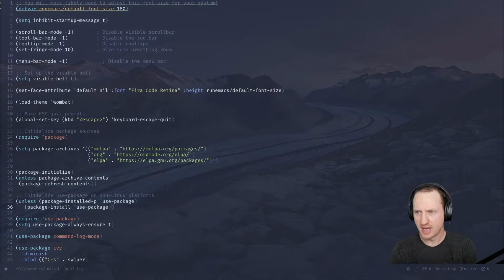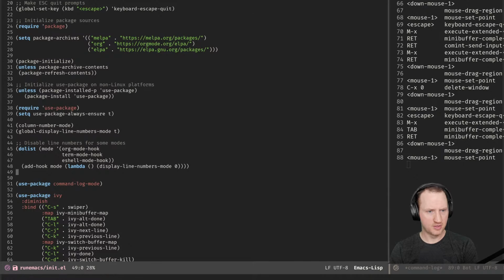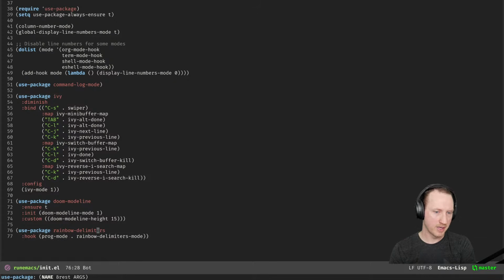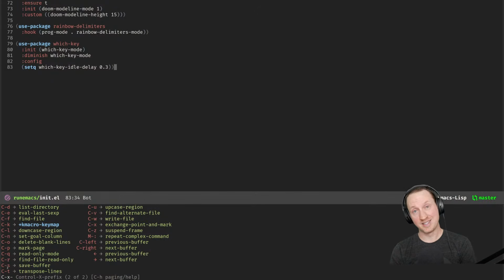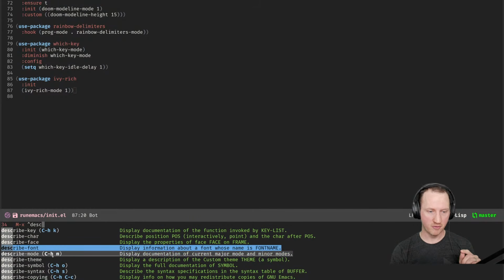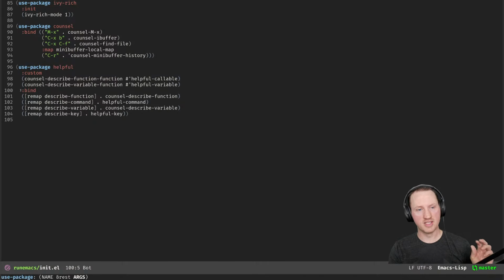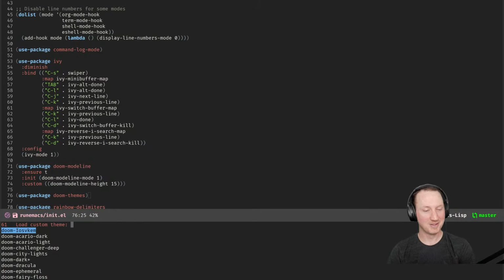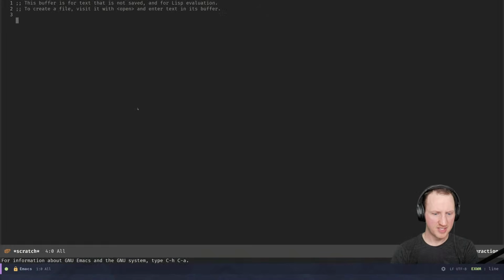Emacs From Scratch #2 - Adding Helpful UI Improvements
In this stream, we'll continue creating a completely custom Emacs configuration from scratch.  This time we'll be adding some packages that improve Emacs' interface to make it more helpful and informative.